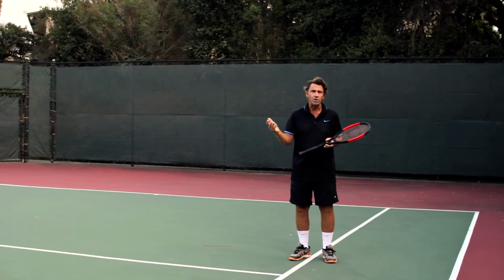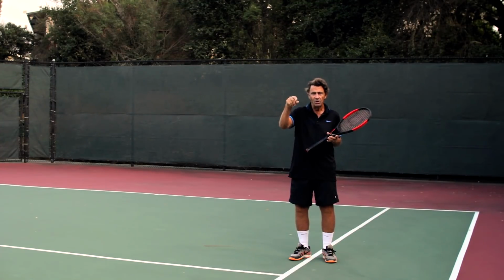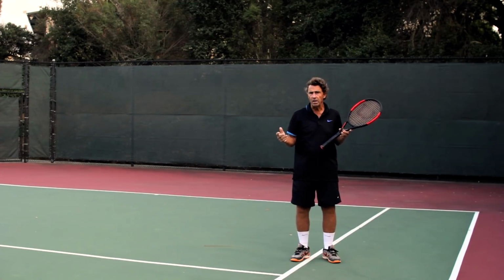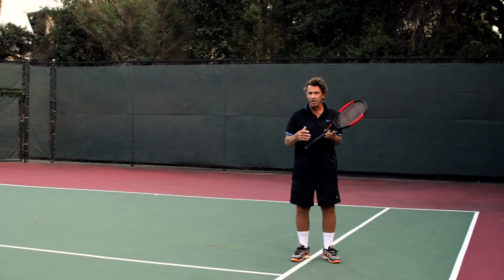Madison Keys - Serving with a Live Arm